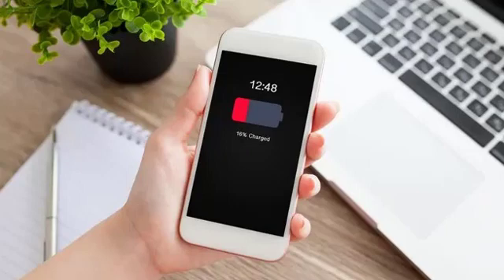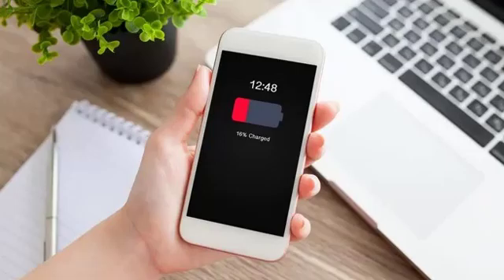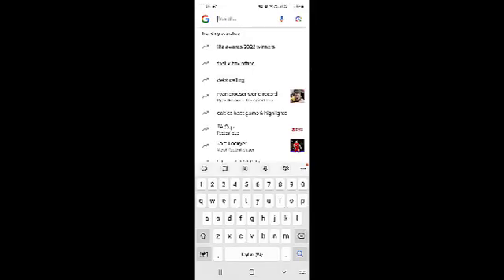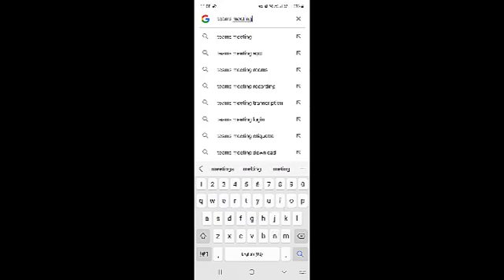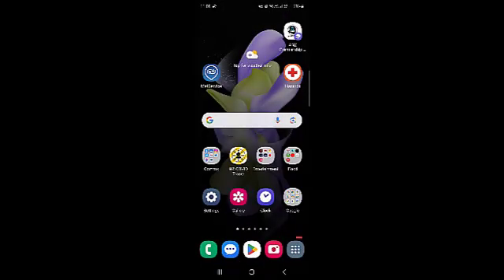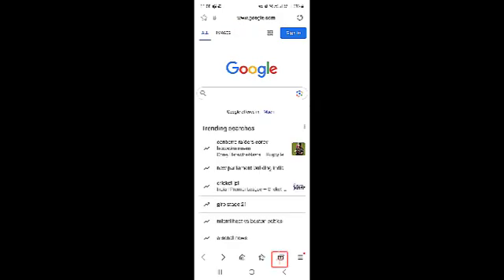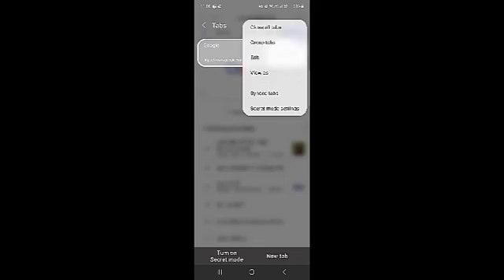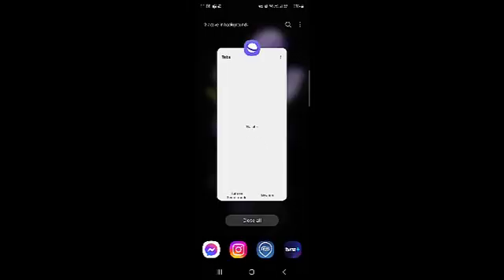Close all Samsung Internet tabs on your Samsung phone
You may have noticed your Samsung's phone battery running low quickly or that you need to recharge the battery every day.  The cause may be that you have Samsung Internet tabs open.  The first time you are notified, you have tabs open is when you reach your device's maximum number of open tabs - for some, that's 99 tabs open!

When you do a Google search on your Samsung phone, it opens a Samsung Internet tab. When you "close all," you don't actually close the Samsung Internet tabs.
Rj demonstrates how to close the Samsung Internet tabs.